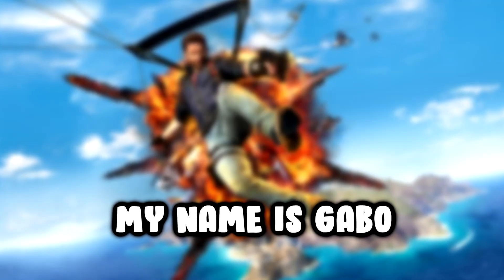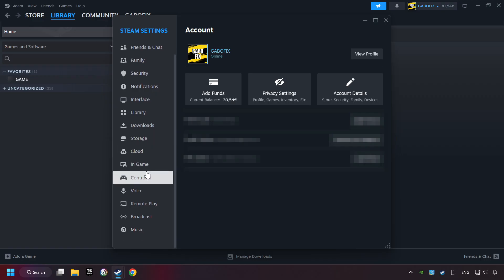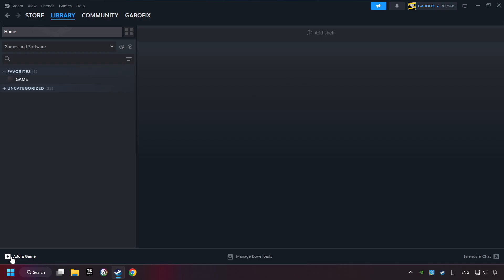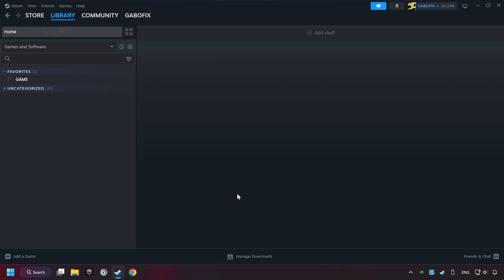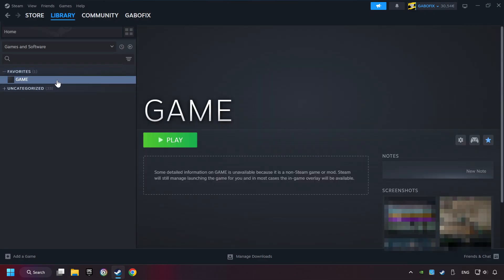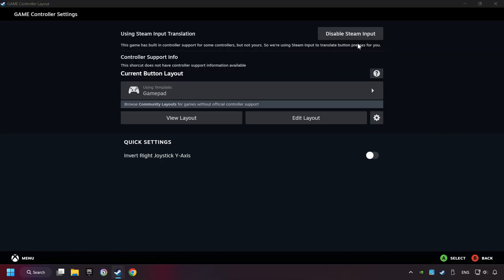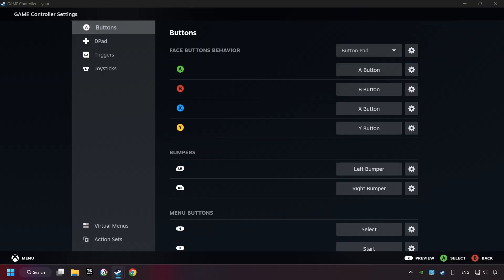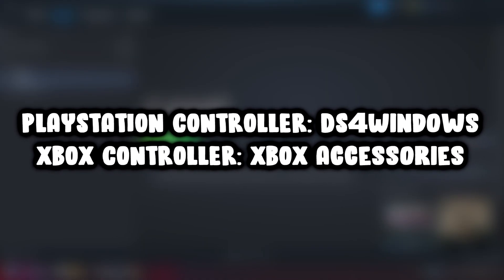How to Play Just Cause 3 With Controller on PC!